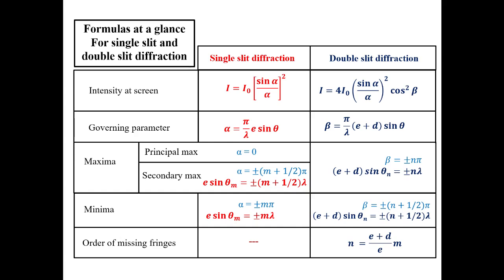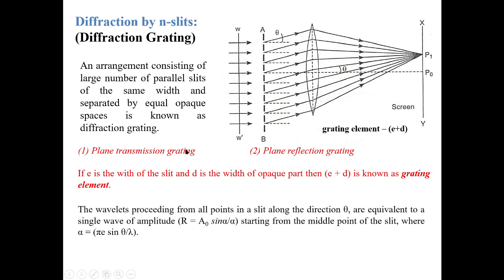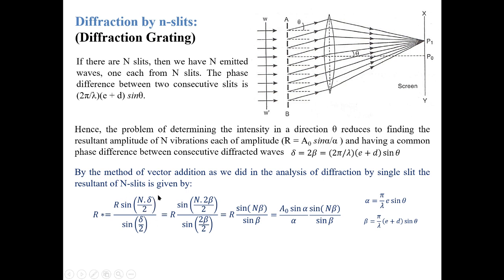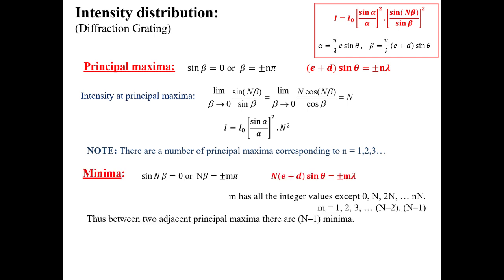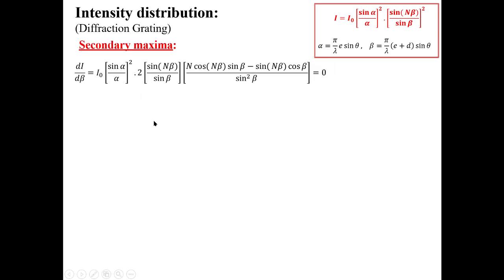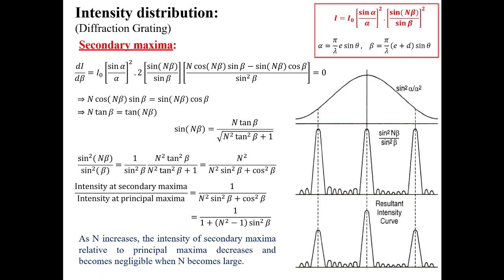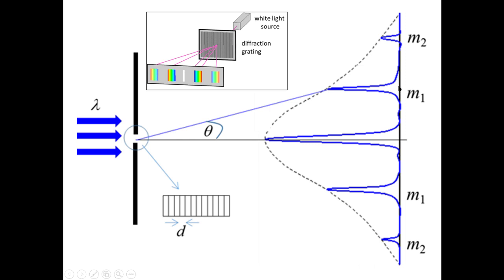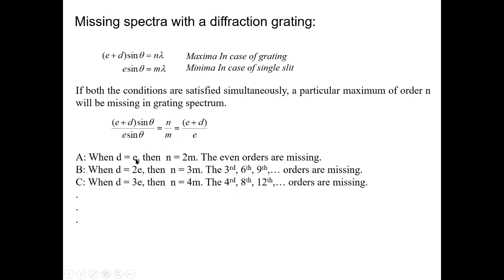Lecture 25 Diff4 Grating | APPLIED PHYSICS thapar